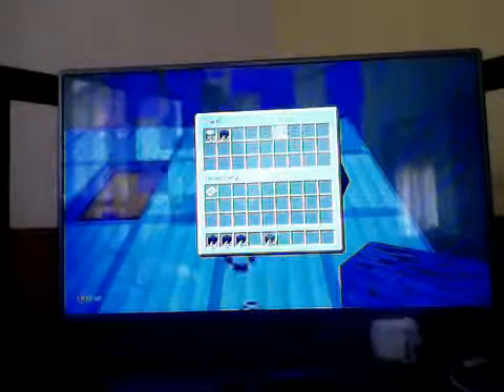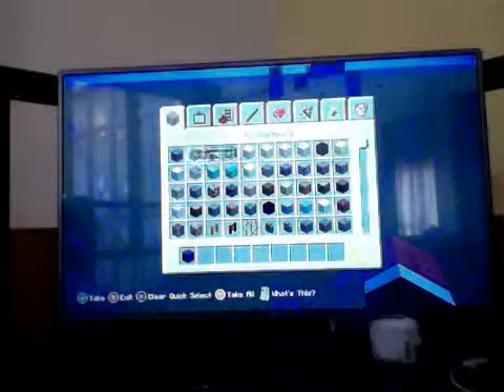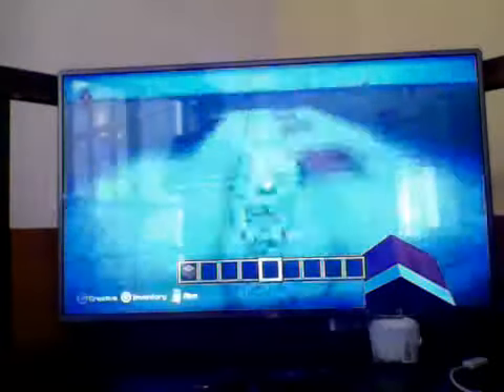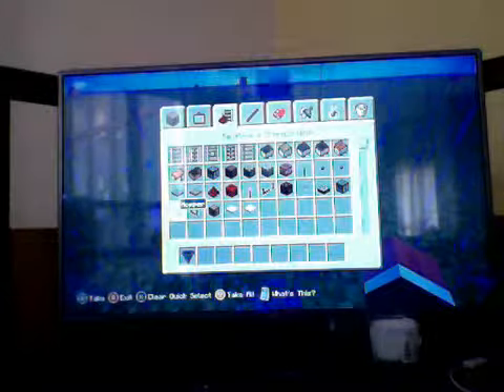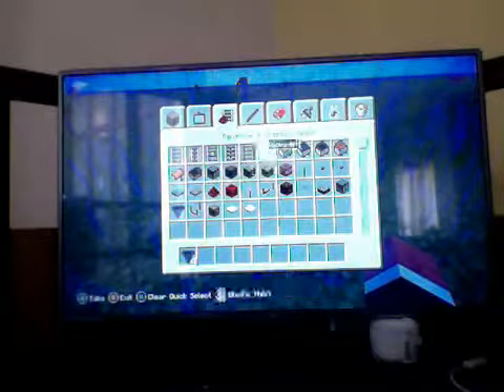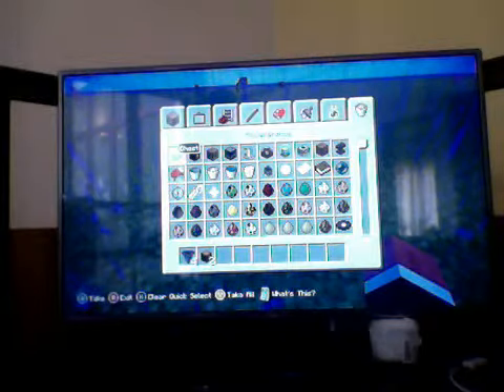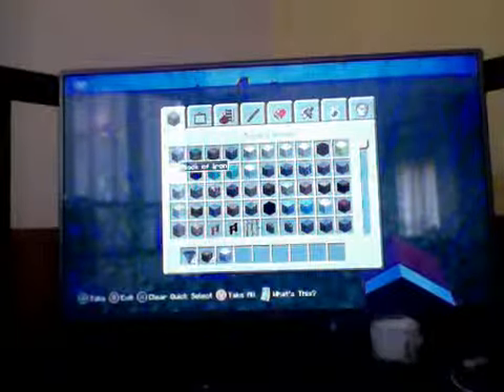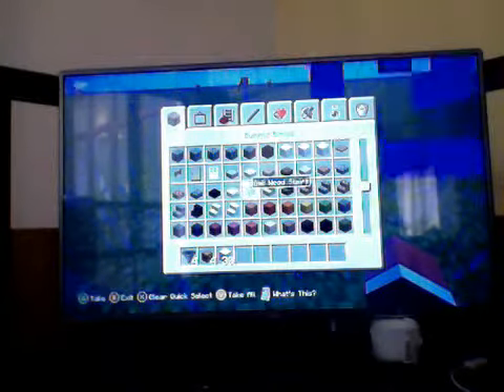Webcam video from March 19, 2015 06:18 AM (UTC)